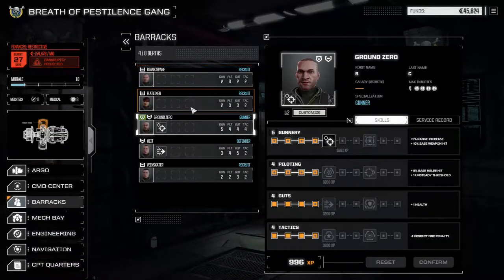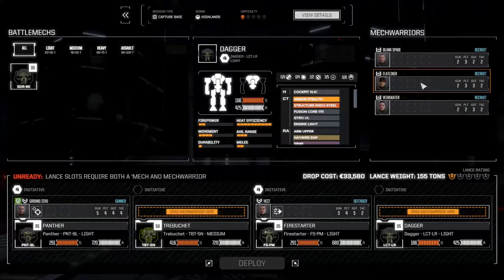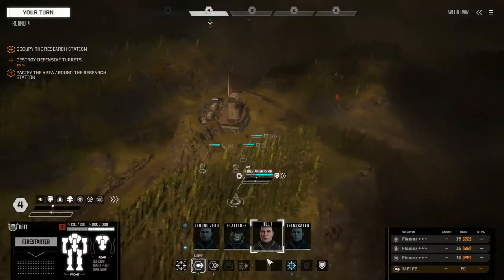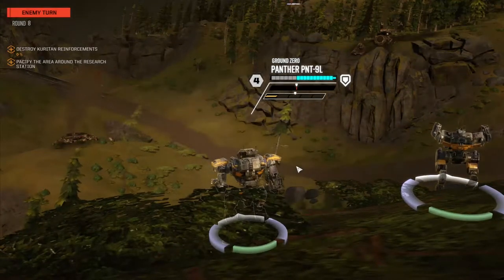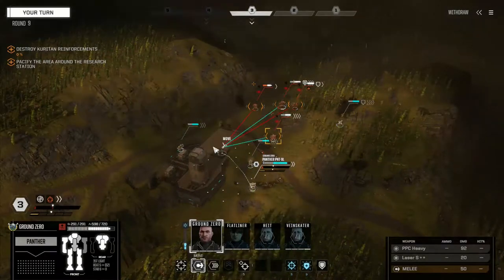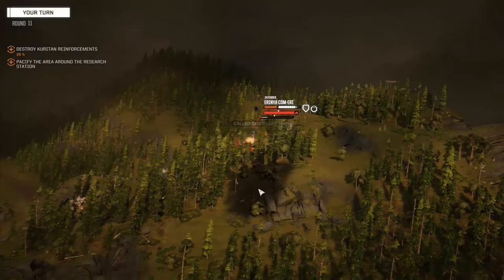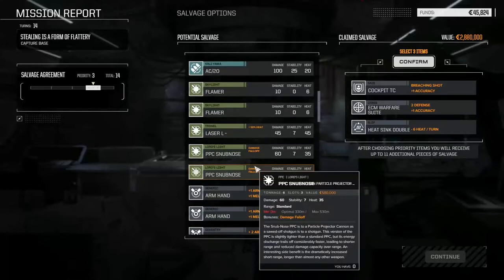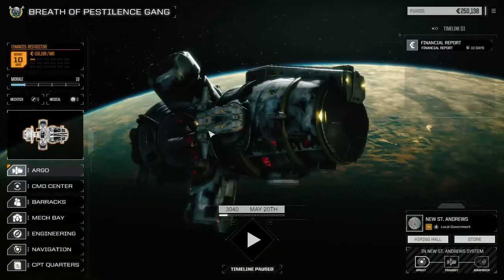ROGUETECH - Ep1 - Getting Started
First Episode in a Roguetech play through series. The video quality improves after this episode.